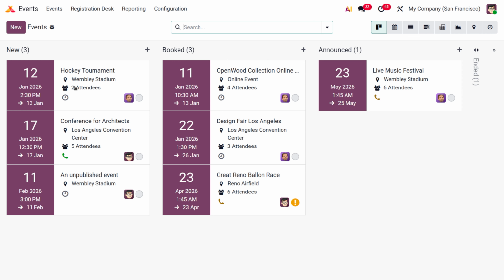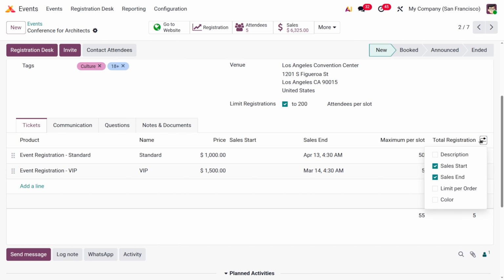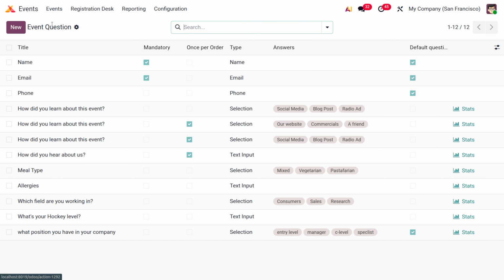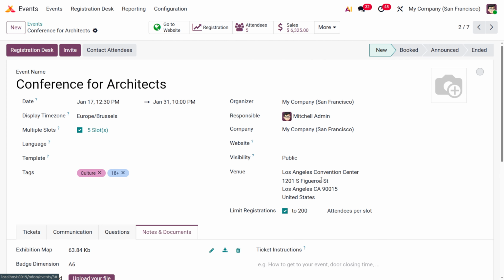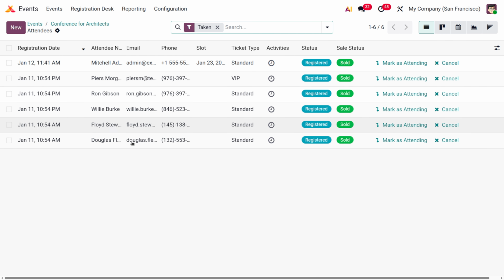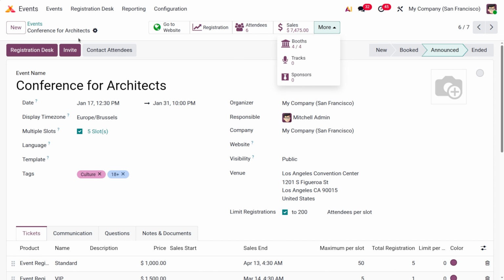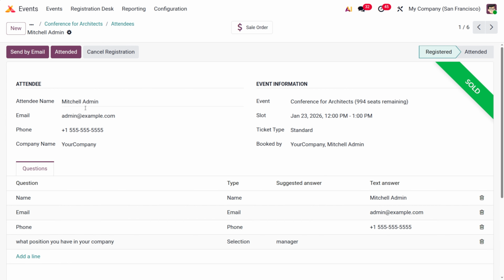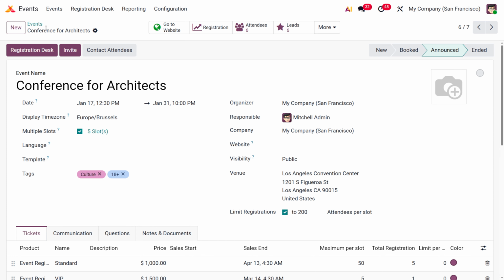Whats New In Odoo 19 Events | Odoo 19 Event | Odoo 19 Tips & Features | Odoo 19 Functional Tutorials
Odoo 19 is here! In this video, we break down the latest features, upgrades, and innovations announced at the Odoo 19 Event. From powerful UI improvements to smarter business automation, Odoo 19 takes productivity and performance to the next level.

🔍 In this video, you’ll learn about:
✅ New features introduced in Odoo 19
✅ Major improvements across core apps
✅ UI & UX enhancements
✅ Performance and scalability updates
✅ AI and automation advancements
✅ What businesses can expect from Odoo 19

Whether you’re an Odoo user, developer, consultant, or business owner, this overview will help you understand how Odoo 19 can transform your business operations.

📌 Watch till the end to see which features can make the biggest impact for your company!